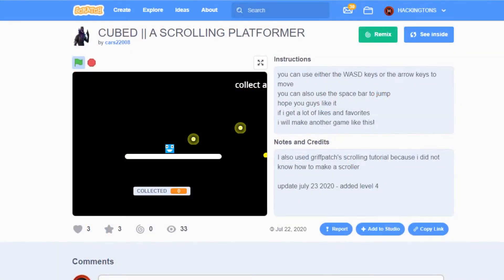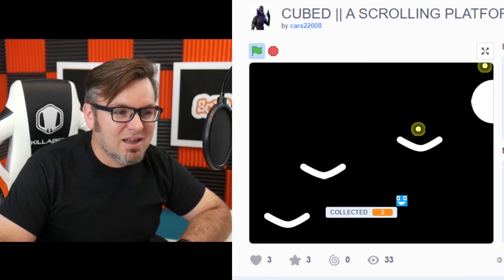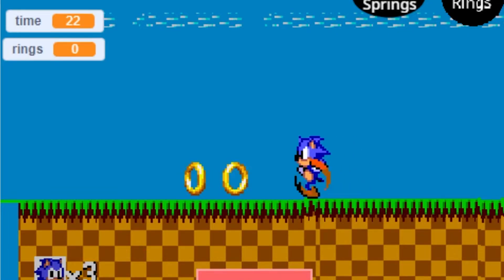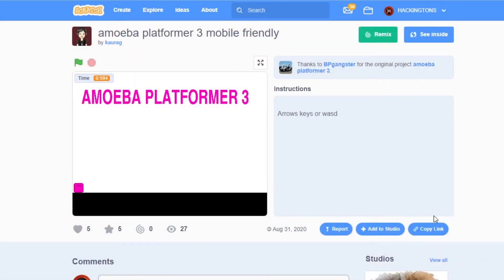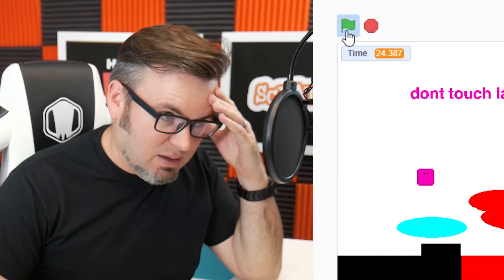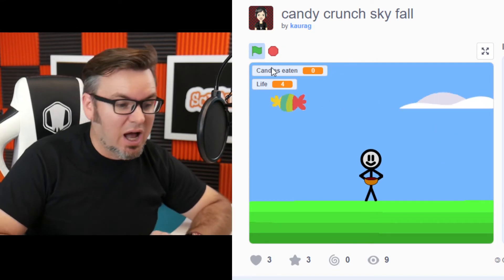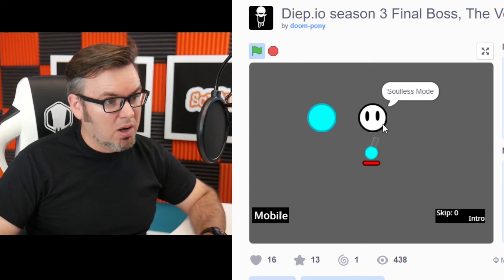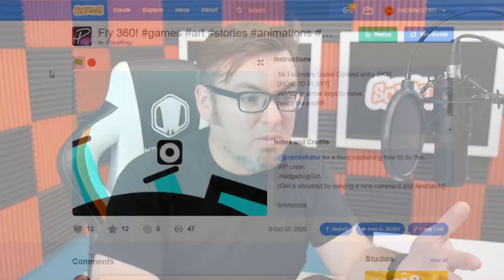Sonic on Scratch? | The Scratch programming show